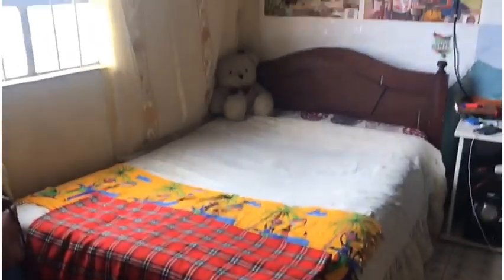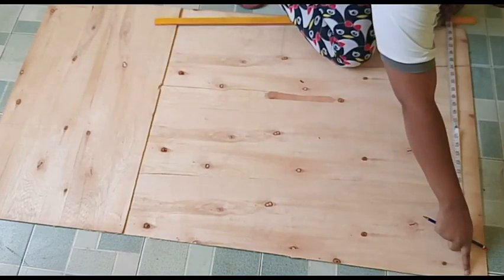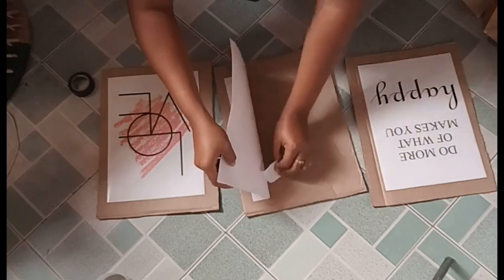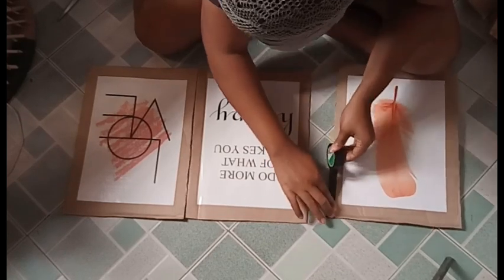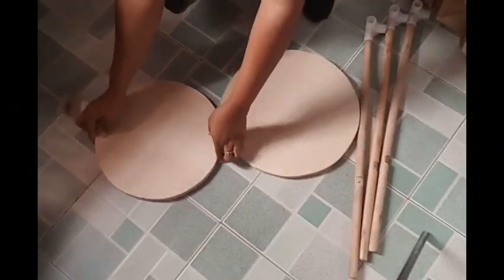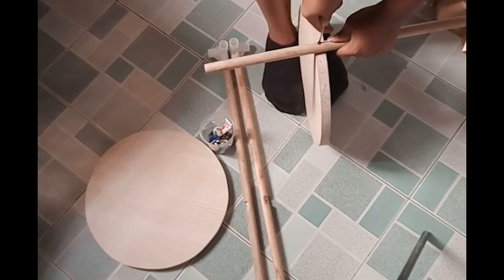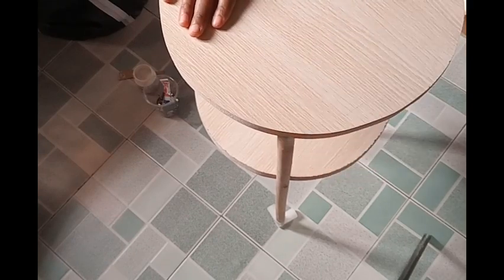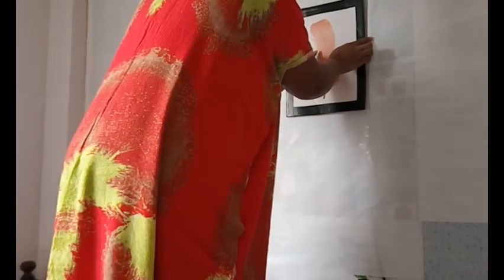EXTREME BEDROOM MAKEOVER (Headboard using cardboard boxes and photo frames using a box).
Here is a total transformation of a small room, bed makeover and frames from boxes.
The before and after is very satisfying 👌.

Make sure you watch all my DIY videos on the playlist and get creative with Christine Nore.

Stalk me on instagram @ christine__nore
Stalk me on facebook page @ christine__nore

WINNING TEAM 💪
PEACE ✌.